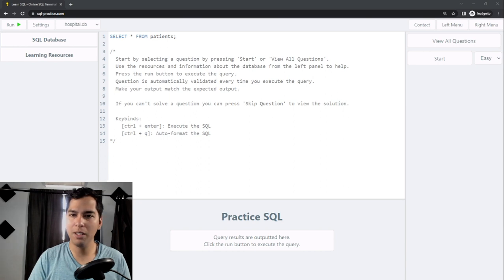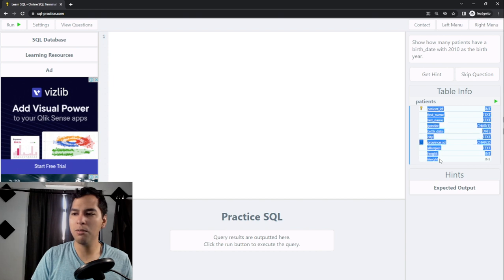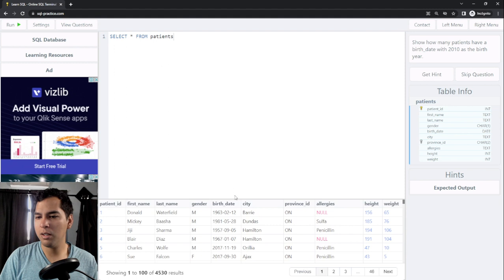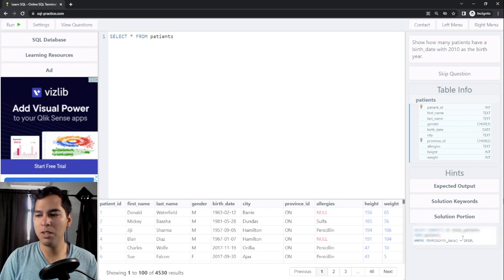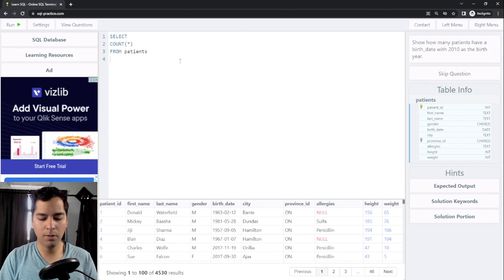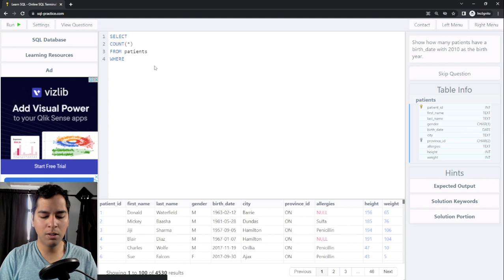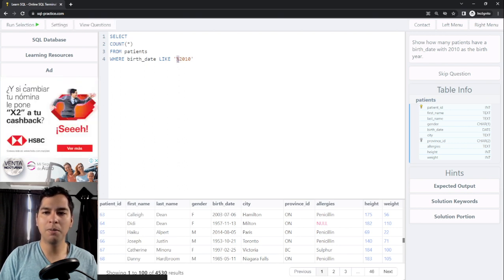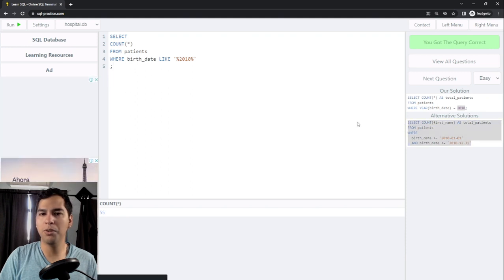Solving Easy SQL problems #8